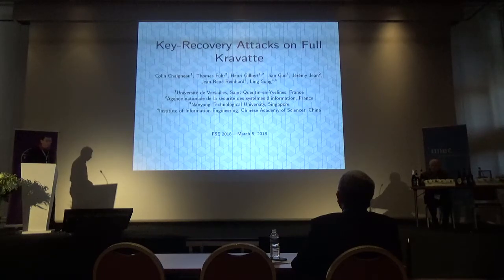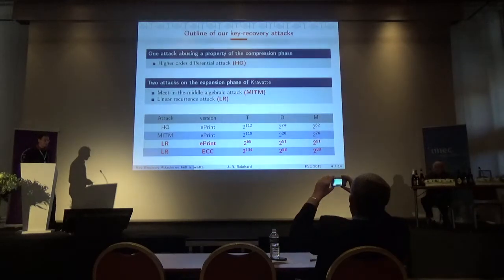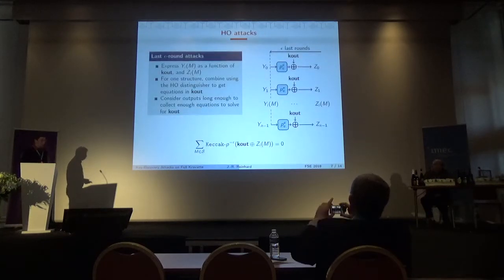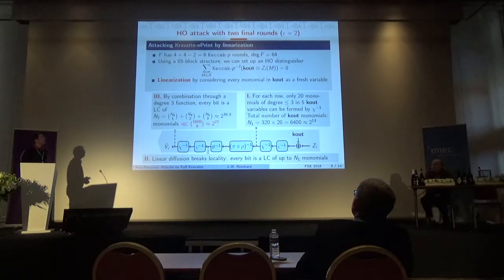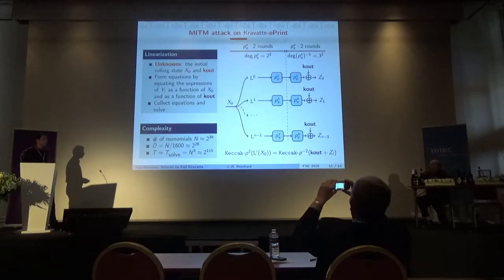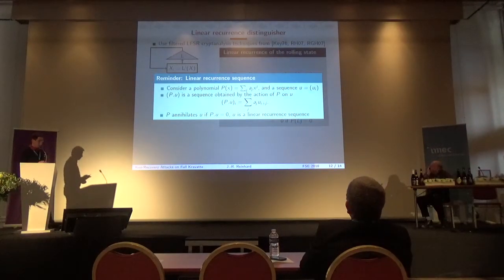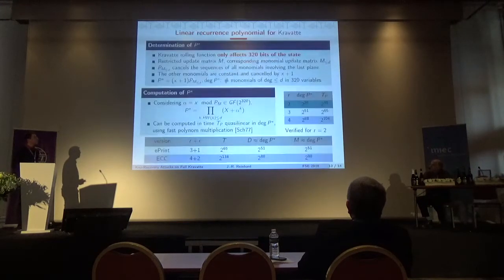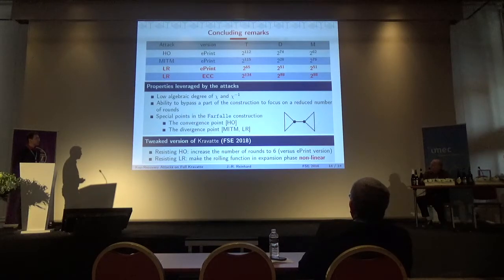FSE 2018 - Key-Recovery Attacks on Full Kravatte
Session III - Cryptanalysis

25th International Conference on Fast Software Encryption (Bruges, Belgium, 2018)